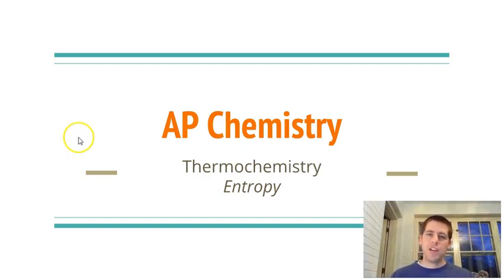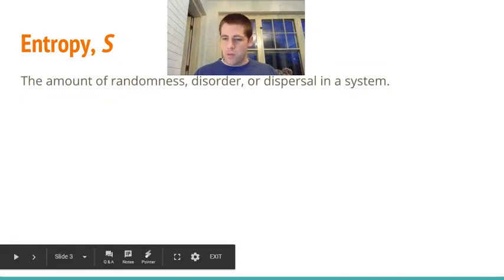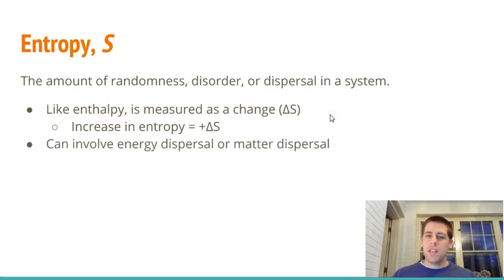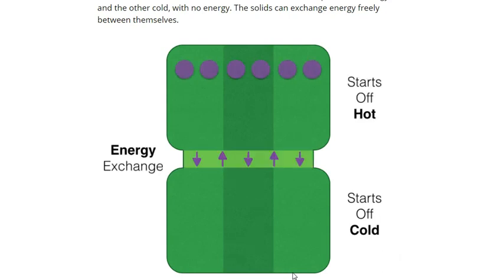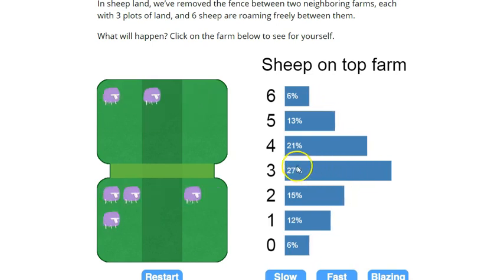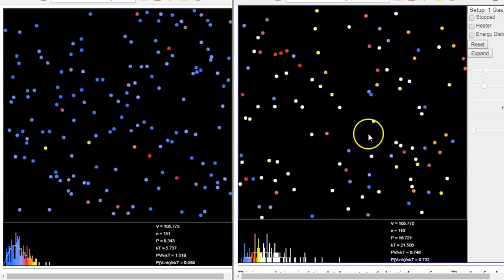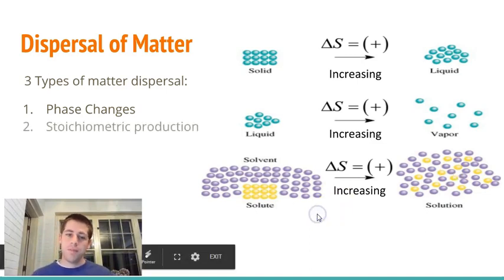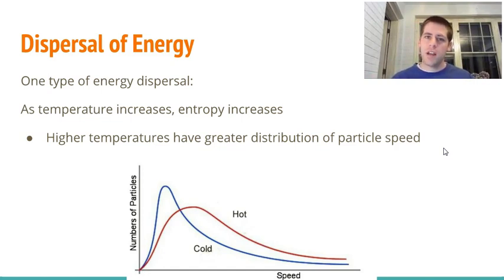8.4 - Entropy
Entropy, the amount of disorder or dispersal in a system, is virtually impossible to fully wrap your head around, but easy to identify the sign of: Positive for more dispersal; negative for less.